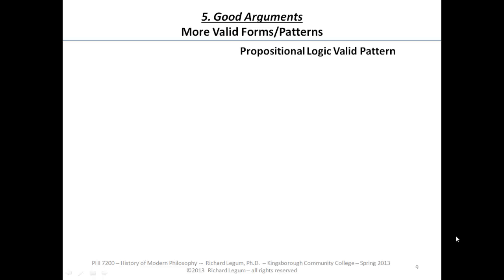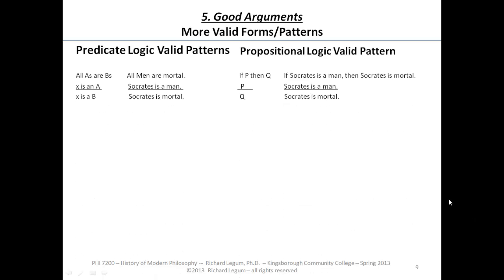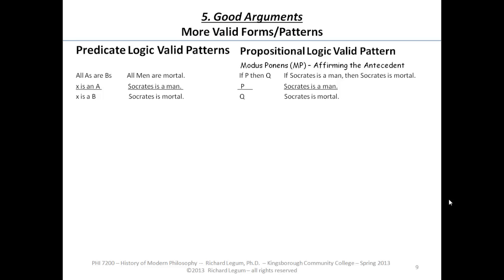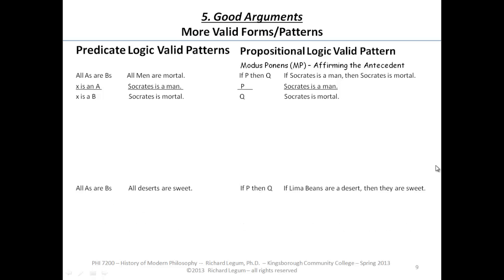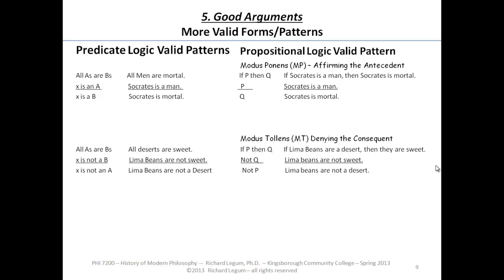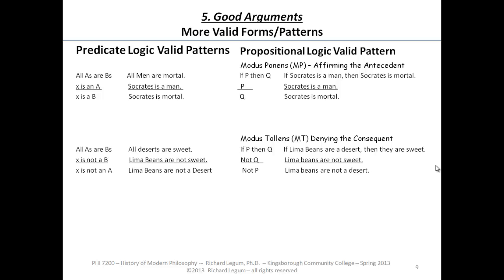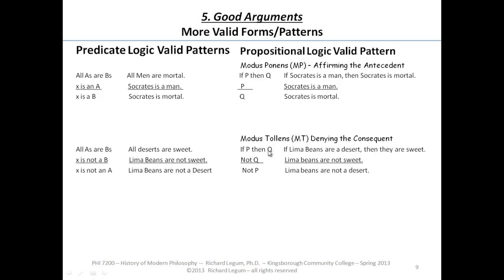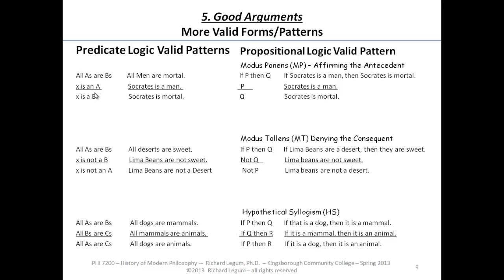5.08 Good Arguments (More Valid Patterns 2)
5.08 Good Arguments (More Valid Patterns 2)